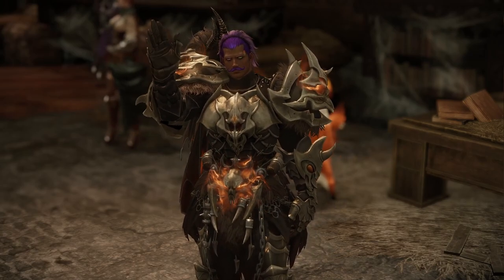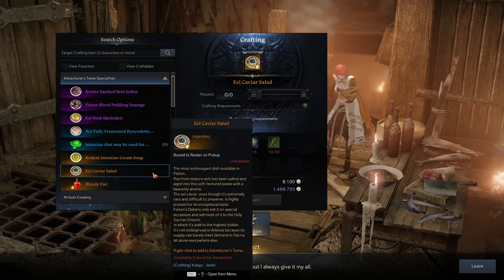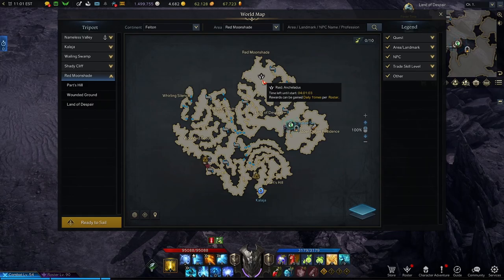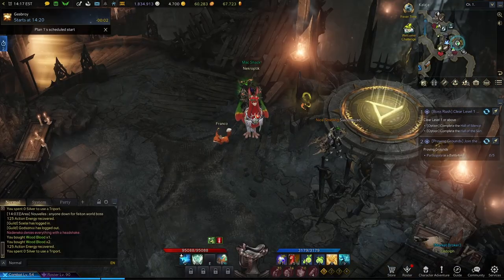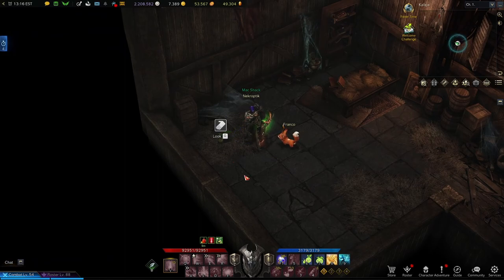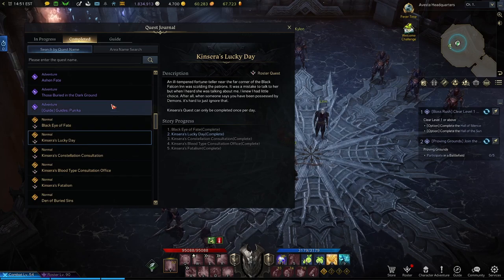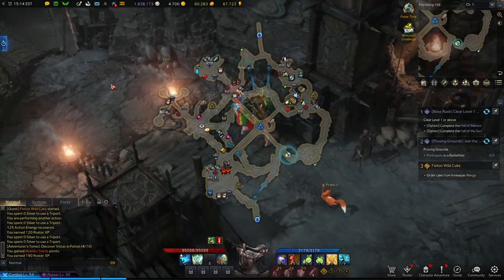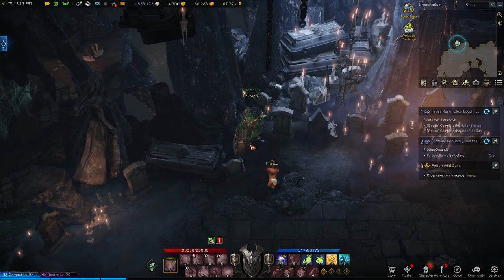Lost Ark | Guided - Kalaja - 100% Adventurer's Tome Completion & Seeds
There was definitely more information in this video than I expected. Also, Feiton is expensive! I'm sorry to say but it would be safe to expect to spend 1-2 million silver finishing this Tome. I'll also be finishing a lot of these things in a separate video because there's a lot of prep work here! This is video 2/6 for the Feiton Adventurer's Tome.

In this series, I'm going to show you - IN DETAIL - how to get every single adventurer's tome collectible, monster mark, food item, and more in each map - from beginning to end!

Wandering Merchant Dorella Schedule:
1:30, 4:30, 5:30, 7:30, 8:30, 11:30 (AM and PM)

Levi Rapport Information:
-Virtue Requirements: 50 Charisma, 50 Kindness
- Total Points to Max: 18,000
- Music: Soulful Requiem (+350) - Complete 60% of the Feiton Adventurer's Tome
- Emotes: Oath (+300)

Nabi Rapport Information:
-Virtue Requirements: None
- Total Points to Max: 6,000
- Emotes: Affection (+275) - Quest Chain on Totopia

Lutia Rapport Information:
-Virtue Requirements: 100 Kindness, 100 Wisdom
- Total Points to Max: 58,150
- Music: Song of Reminiscence (+300), Soulful Requiem (+350) - Complete 60% of the Feiton Adventurer's Tome
- Emotes: Encourage (+250)

And a recurring note about the Tome items marked as "collectibles": These drop from every monster on the continent so I recommend gathering these last so it either takes less time or money (because you can also purchase them from the market) to achieve completion.

Timestamps:
Intro: 00:00
Secret Seed 1 (Requires Soulful Requiem): 00:12
Seed 2: 00:33
Bloody Fist and Eel Caviar Salad Information: 00:42
Failed Distilled Beverage for Secret Seed 4: 2:51
Seed 3: 3:01
Secret Path to Seed 4: 3:12
The Secret of the Underground Storage Hidden Story: 3:27
Secret Path to Seed 5 (Requires 300 Wisdom): 3:51
Another Story - The Last Melody of a Requiem Information: 4:12
Rapport Information: 5:35
Secret Seed 6 (Requires Soulful Requiem): 6:07
Seed 7: 6:18
Canyon Village Vista: 6:29
Secret Seed 8 (Requires Soulful Requiem): 6:36
Seed 9: 6:44
Seed 10: 6:55
Outro: 7:07

If you liked the video and want to support me, consider following me on these platforms:

I'm streaming sporadically so I hope to see you on Twitch!